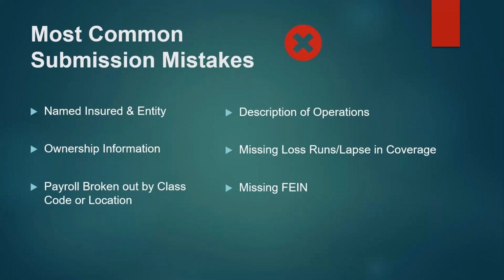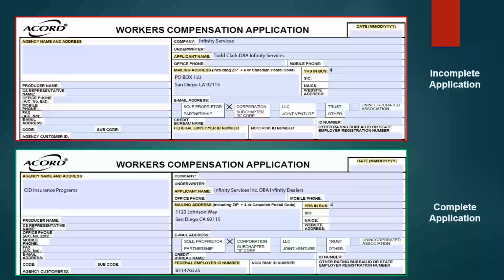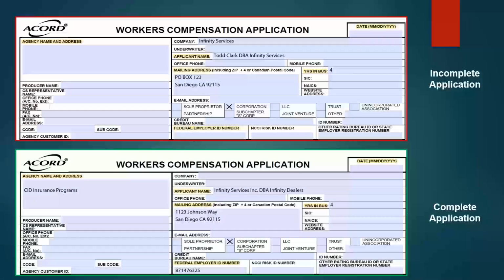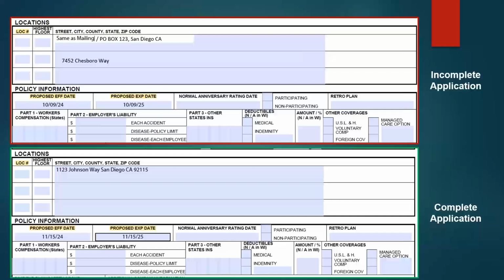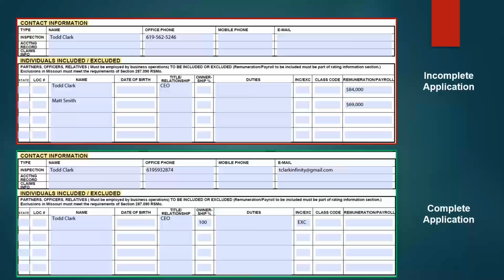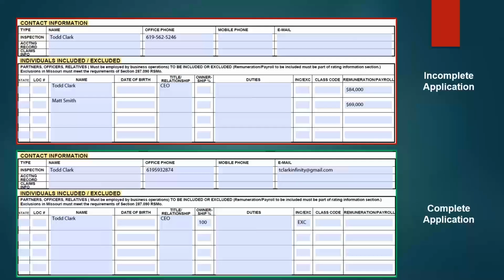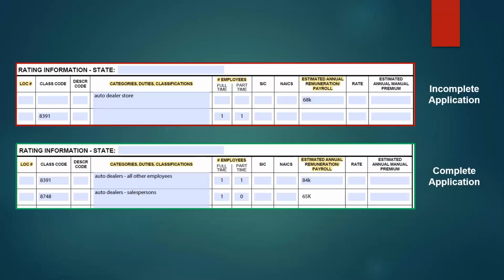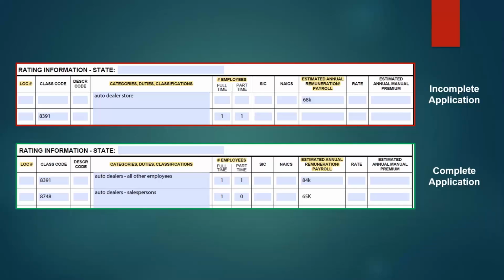How to Write More Work Comp with Complete Submissions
Our Work Comp underwriter goes over the most common submission mistakes she sees when retail insurance agents send her ACORD 130 submissions.

Some of the most common fields with mistakes:

Named Insured & Entity
Ownership Information
Payroll Broken out by Class Code or Location
Description of Operations
Missing Loss Runs/Lapse in Coverage
Missing FEIN

Description of Operations/ Nature of Business: Provide this on the Acord 130 or in your submission email

Coverage History:

Firm Proposed Effective Date (insured has current coverage in place) = loss runs required
Lapse in Coverage = date of lapse and reasoning and previous loss runs required
New Venture/First Time Obtaining Coverage = state this on the Acord 130